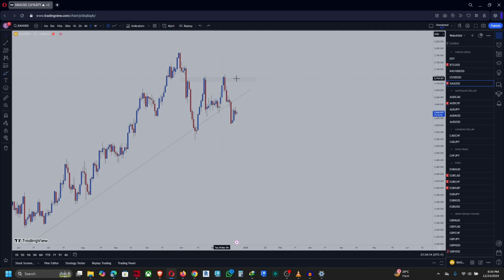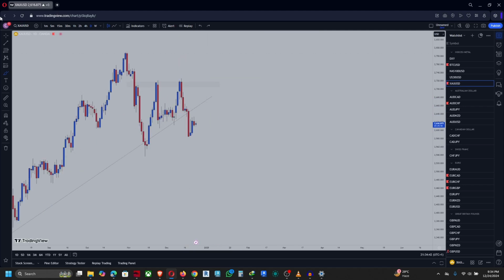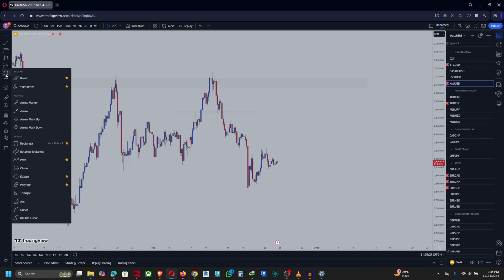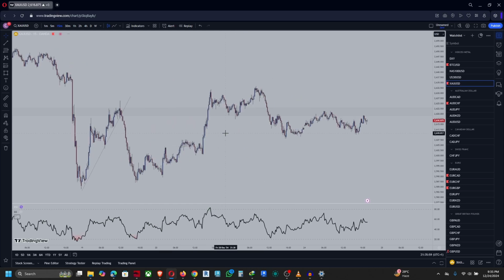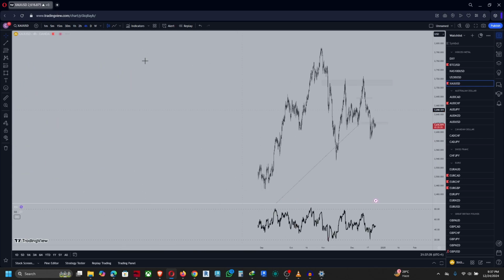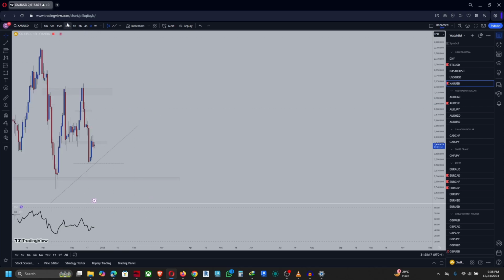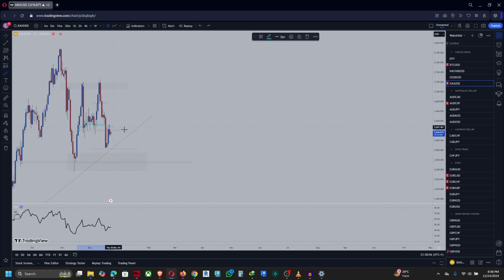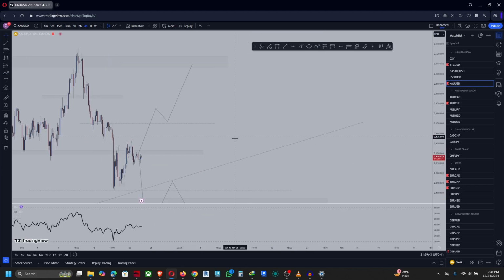Technical Analysis: Gold - Buy or Sell?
THIS IS A MIDWEEK ANALYSIS FOR THE CURRET PRICE ACTION ON GOLD.

The strategies and opinions expressed in this video are based on personal experiences and are not guarantees of future performance. Past performance is not indicative of future results.

This channel does not provide personalized financial advice, and we are not responsible for any trading or investment decisions you make. Trading in financial markets is speculative and carries a high level of risk. Proceed at your own discretion and ensure you fully understand the risks involved.